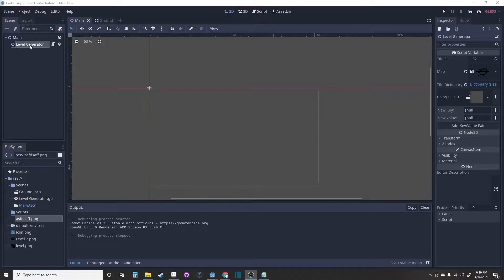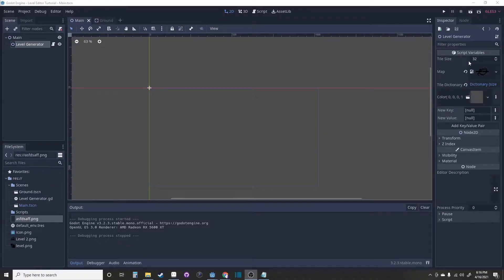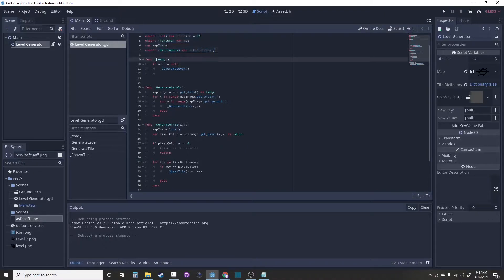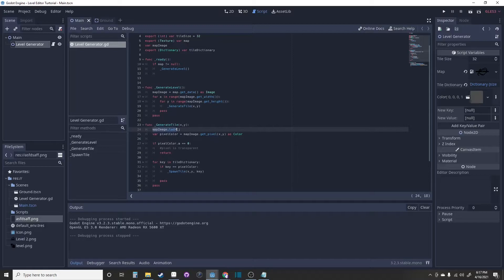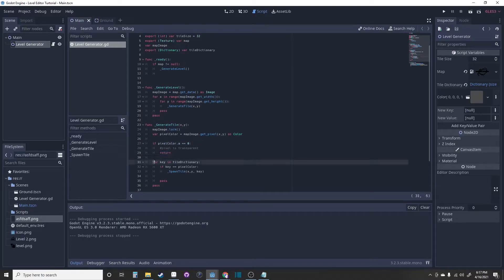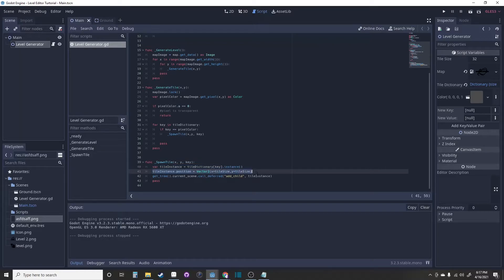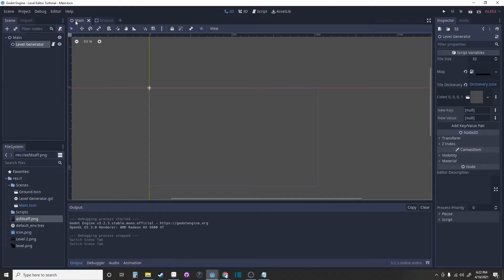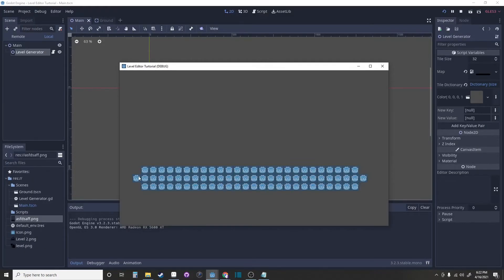Simple Level Editor In Godot In 2 Minutes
Simple level editor in godot. Comment if you have questions.